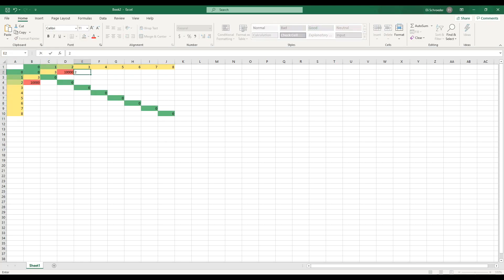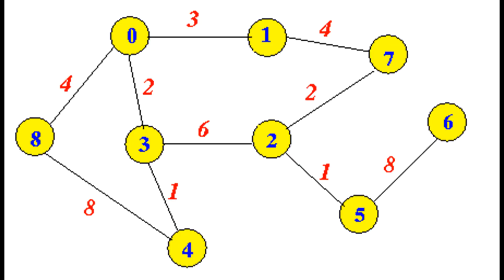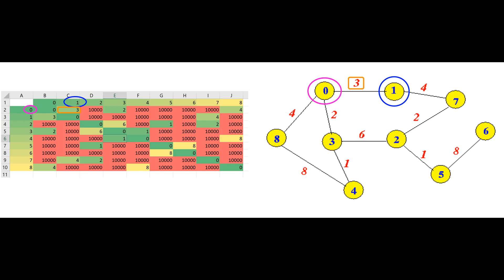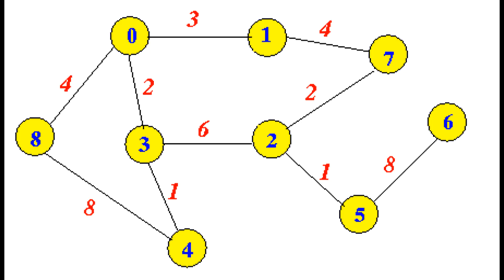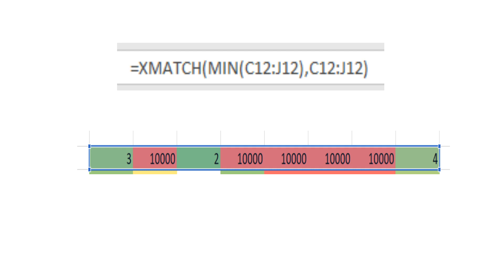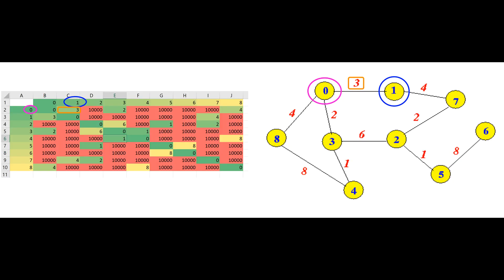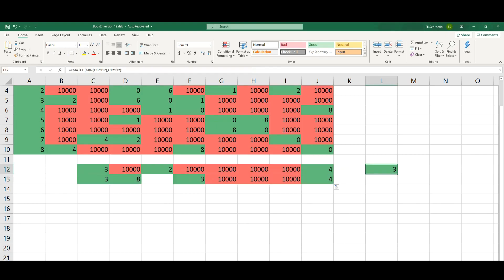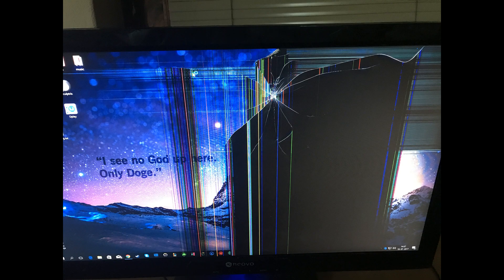Implementing Dijkstra's Shortest Path Algorithm in Microsoft Excel (Cell formulas only)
Dijkstra's algorithm tells you the most efficient way to get from point A to point B. Variations of Dijkstra's algorithm are used in navigation software and Internet routers. In this video, I implement Dijkstra's algorithm in Microsoft Excel using only basic functions and formulas.

Music is by Eric Matyas from soundimage.org